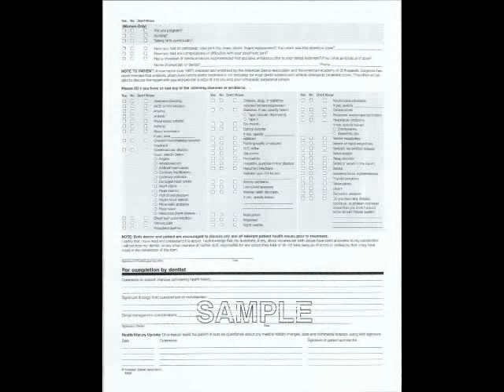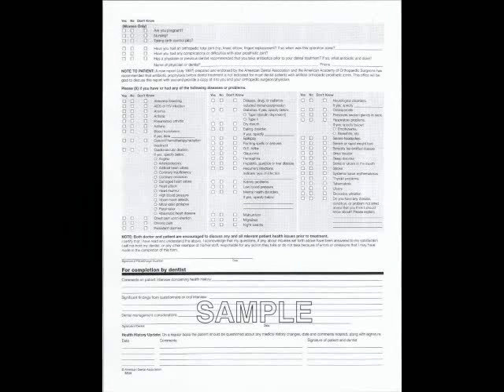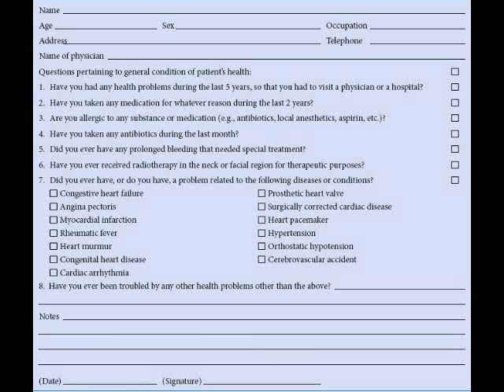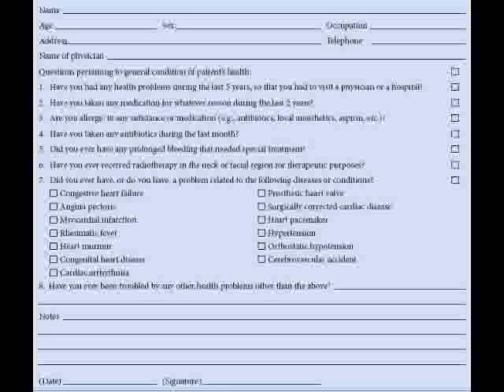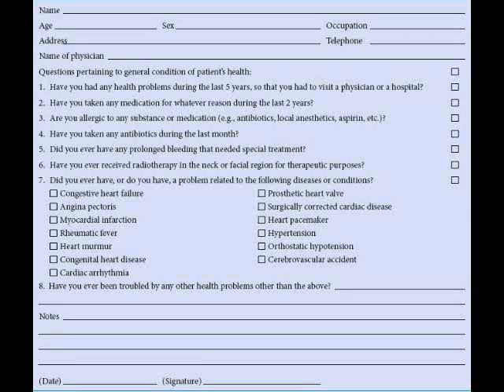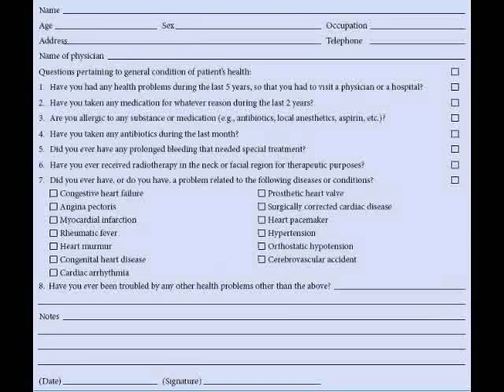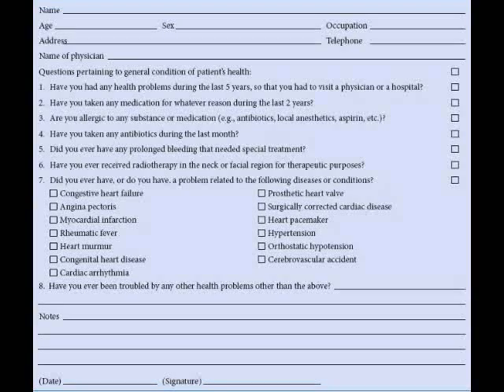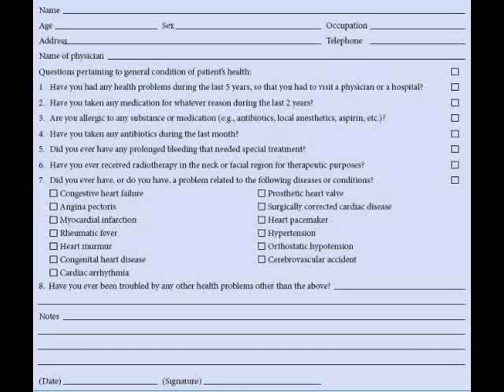Medical history taking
A short video about taking medical history for the dental patient
"English subtitles now available"